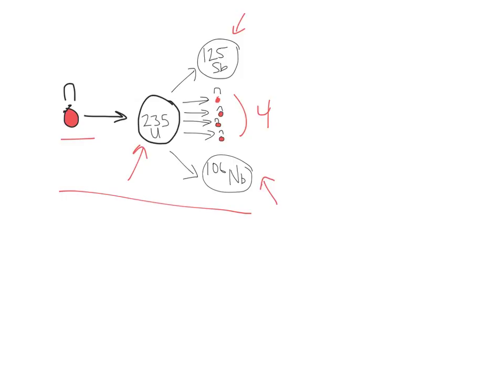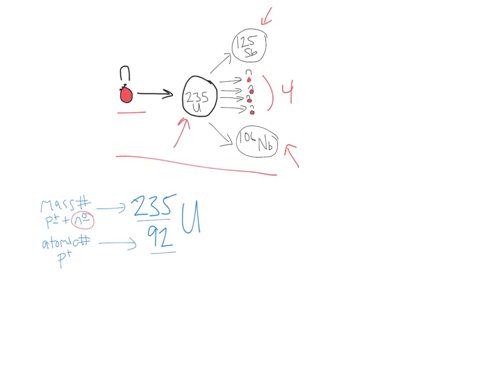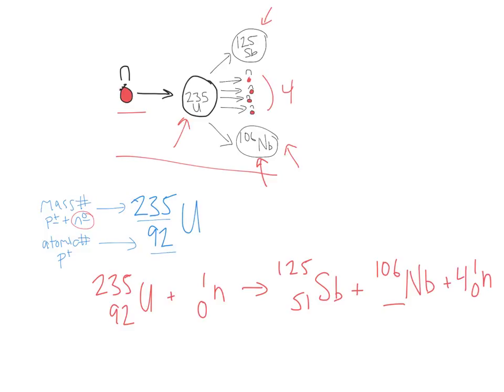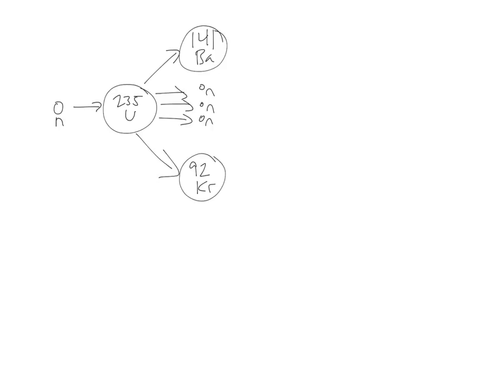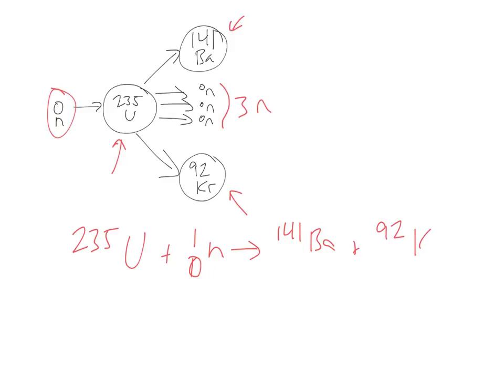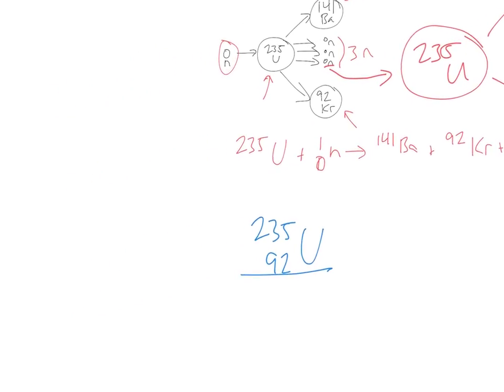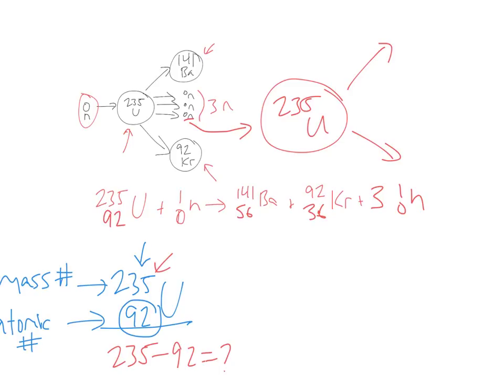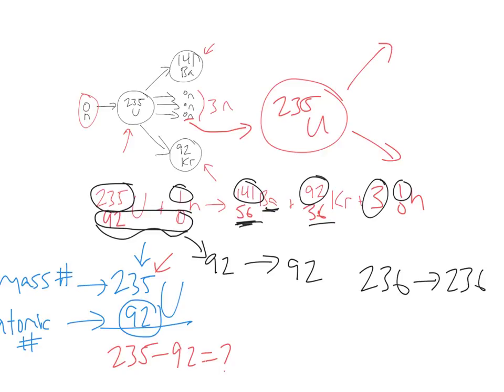Chapter 3 nuclear fission